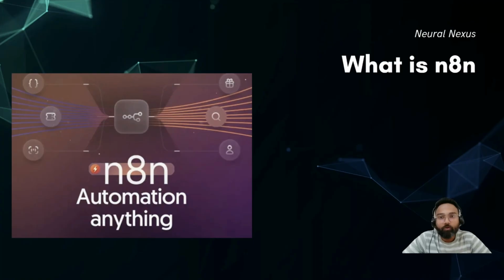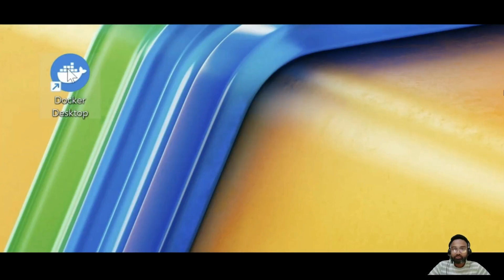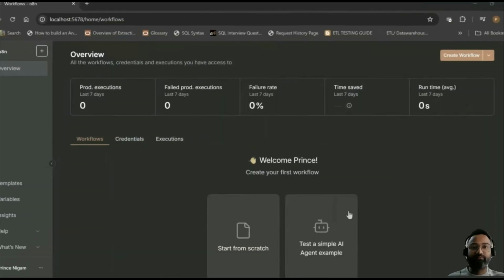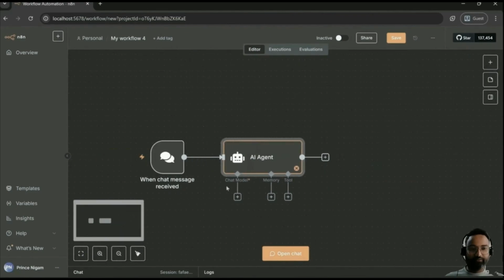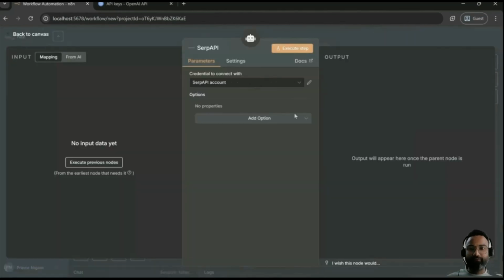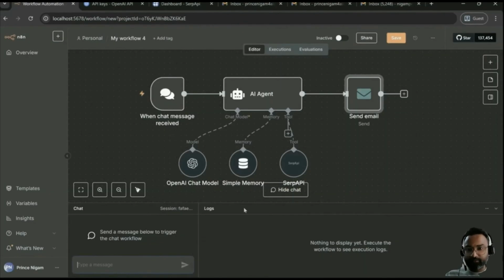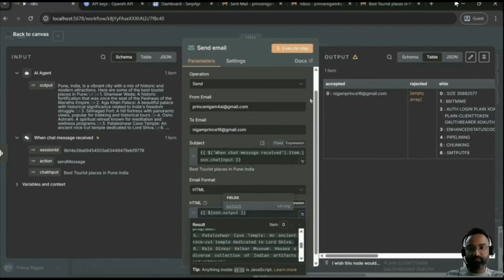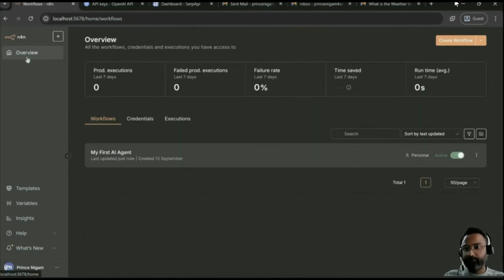👉 Build Your First AI Agent FREE with n8n (Step-by-Step Tutorial) | AI Simplified Series (Part 3)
Welcome to Part 3 of the AI Simplified Series! 🚀
In this video, we’ll build our first AI Agent in n8n—from setup to execution—using Docker, OpenAI, SerpAPI, and email automation. By the end, you’ll have a working agent that gathers information, processes it with AI, and sends notifications automatically.

 • Install and configure Docker Desktop for running n8n
 • Set up n8n Owner Account & Overview
 • Explore 5,000+ pre-built templates
 • Add triggers, AI agents, and memory
 • Connect OpenAI API (with GPT-4.1-mini)
 • Use SerpAPI for live Google search
 • Configure SMTP & Send Email node
 • Test the agent with real examples (restaurants, weather)
 • Monitor executions and activate your workflow

📖 This video is perfect if you’re searching for:
- No-code AI Agent setup
- AI workflow automation tools
- Integrating OpenAI with n8n
- AI Simplified tutorials